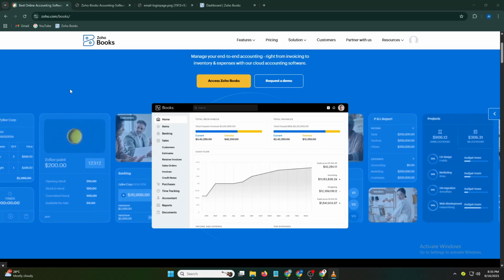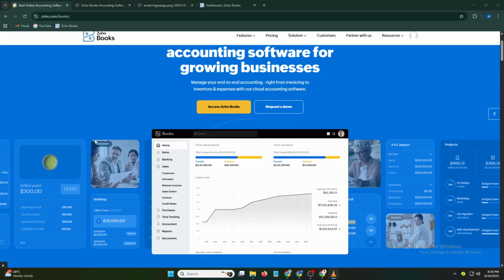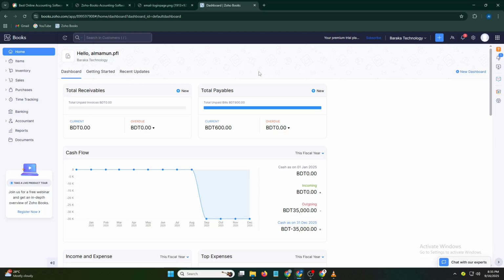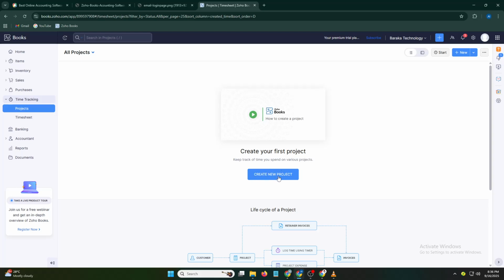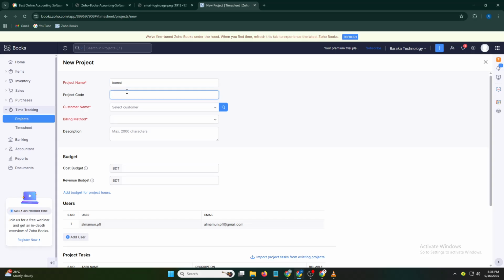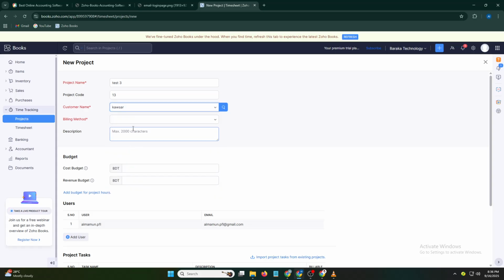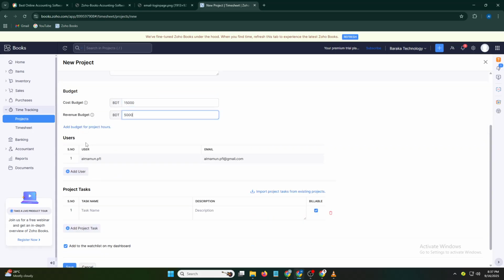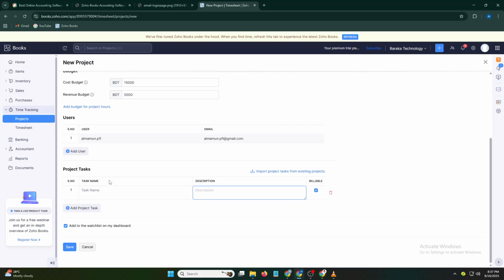How to Create a Project - Time Tracking Zoho Books - 2025 (Very Easy)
- How to Create a Project   Time Tracking Zoho Books
In this video, I will show you how to create a project and set up time tracking in Zoho Books. Learn step-by-step how to manage projects, track billable hours, and streamline your workflow using Zoho Books’ project management and time tracking features for better productivity.